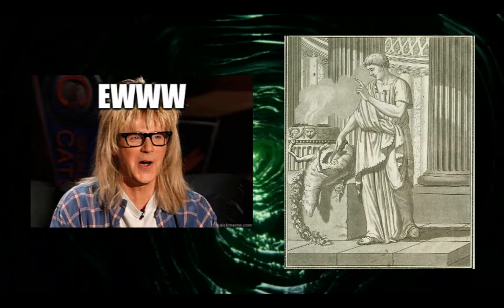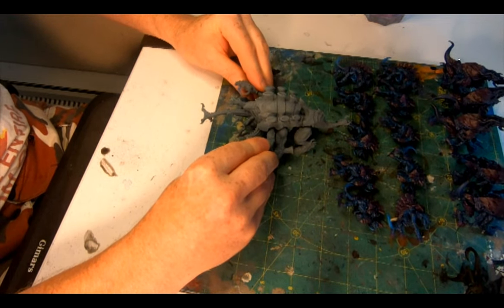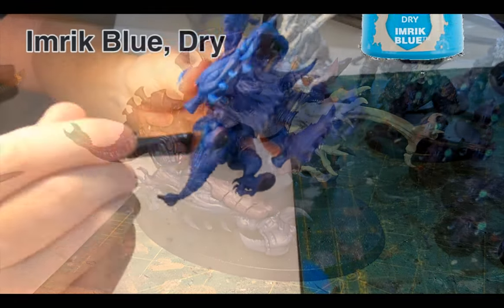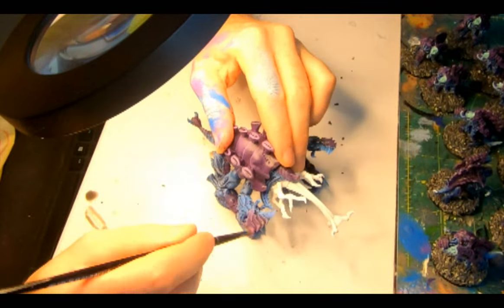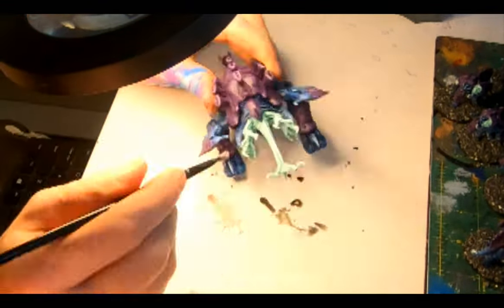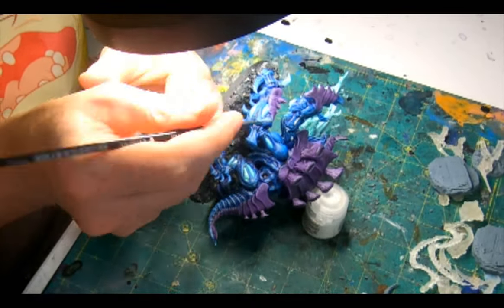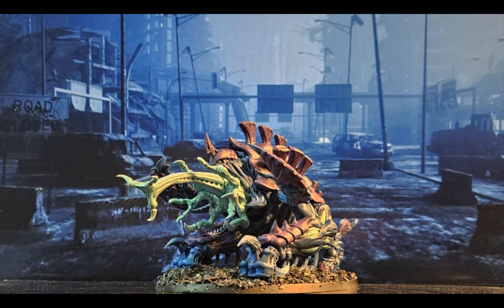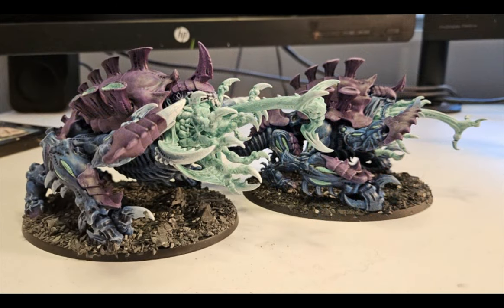Tyranids: The Haruspex, lore and painting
Time to explore a big nasty bug, the big mobile maw (and what it's name is from).